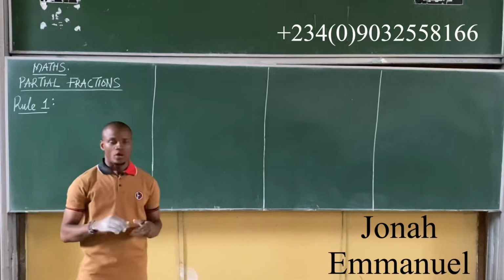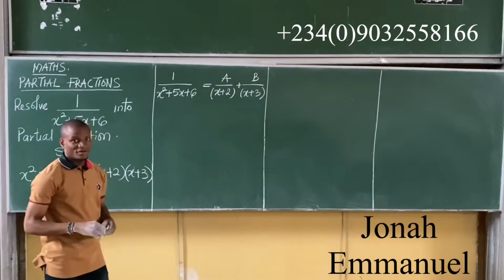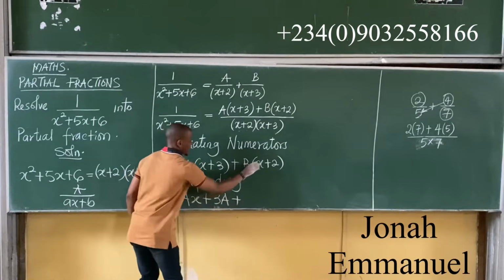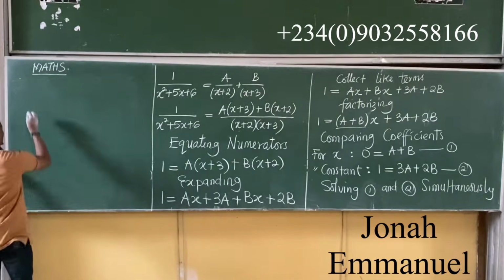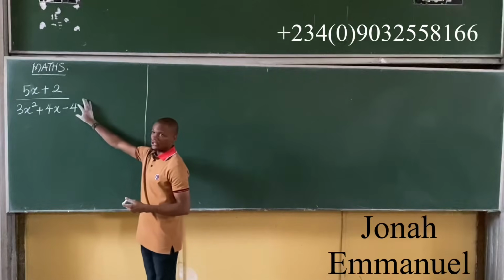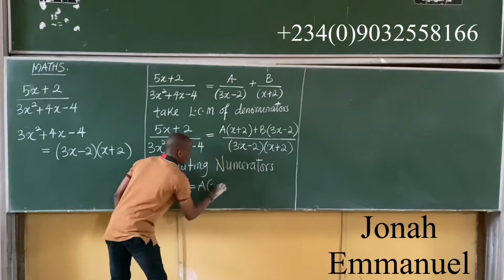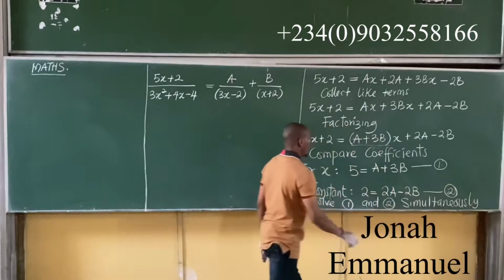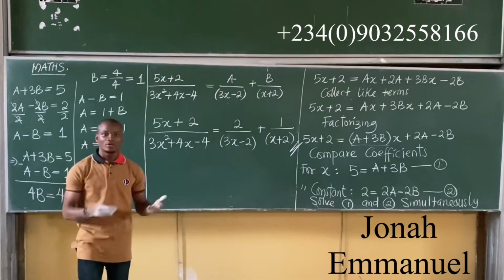Partial Fraction I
Mathematics Class on Partial Fraction for Engineering and Other Science Students.

Video teaches and explains the ideas and rules to solving problems on Partial Fractions.